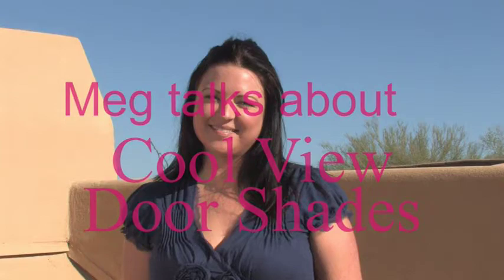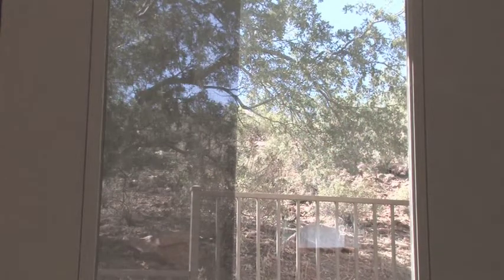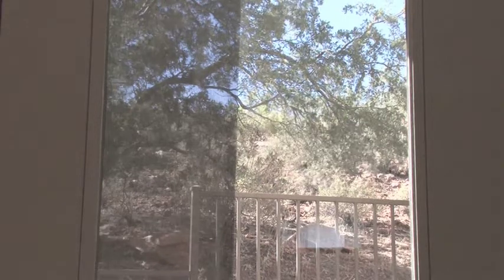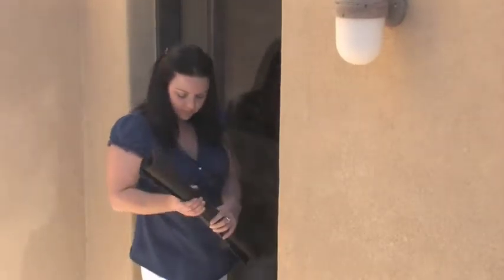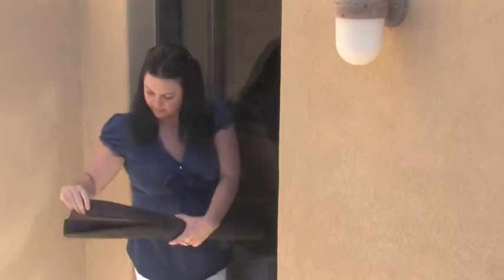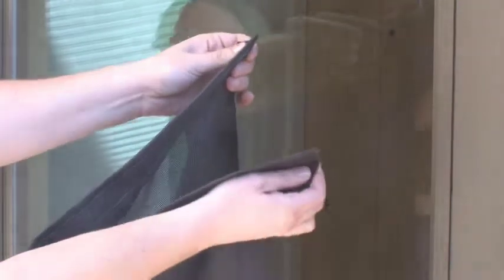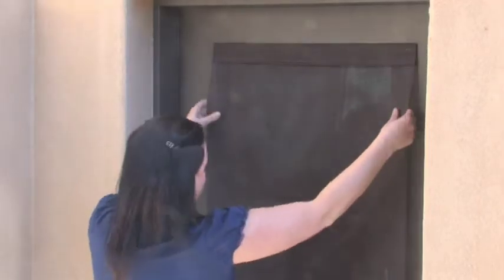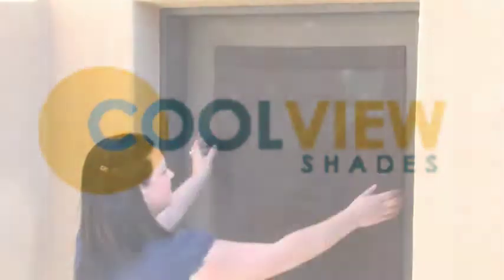Glass door sun shades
Glass door sun shades are easy to install, no tools required. Will attach to most any surface.
sizes available to fit most glass doors. Install over sliding patio doors or swing style door. Shades will not inhibit the movement of the doors.